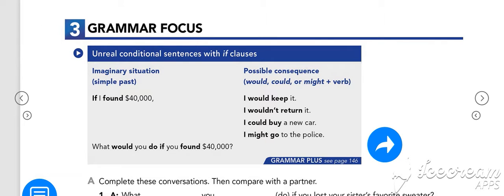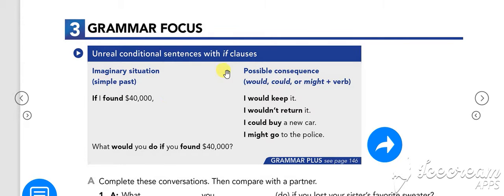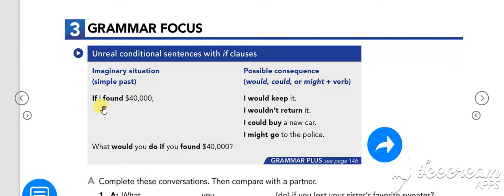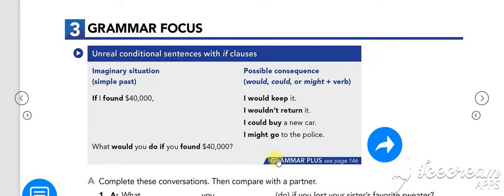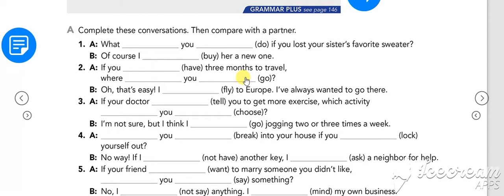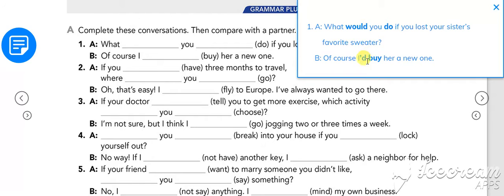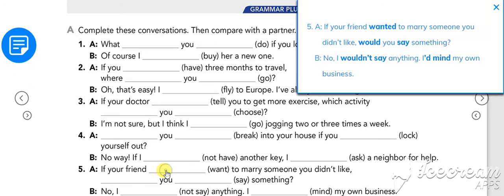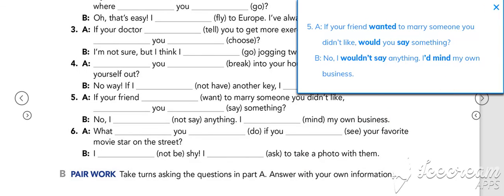INTERCHANGE 2 SB PG 101 GRAMMAR